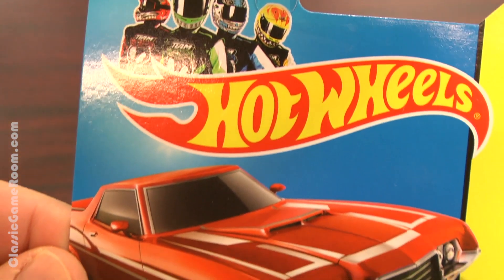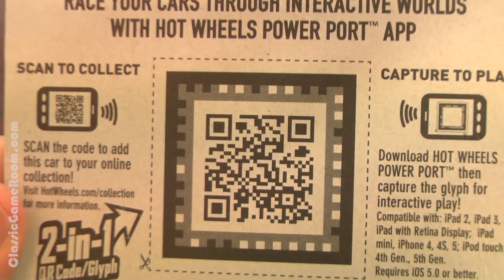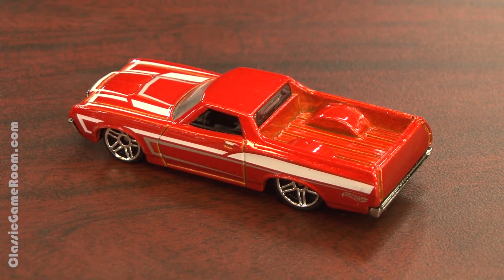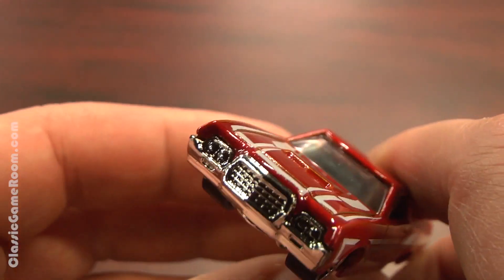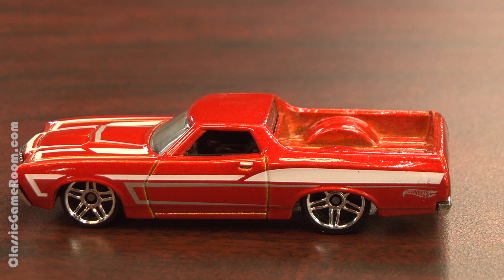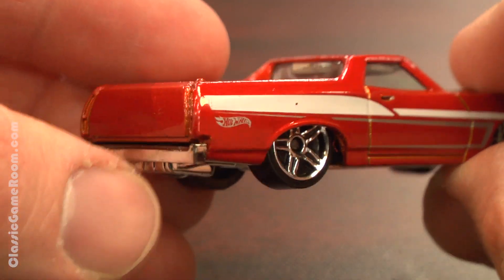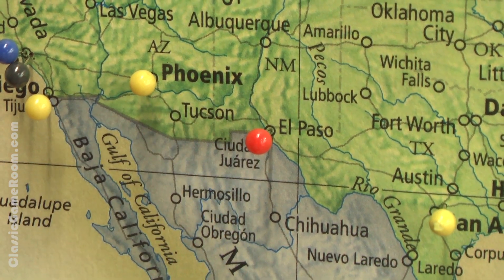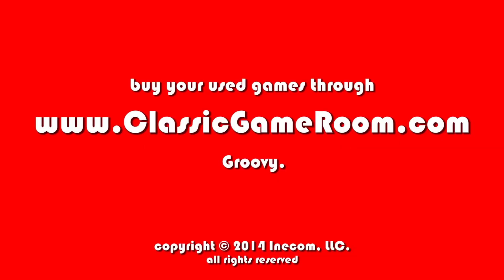CGR Garage - 1972 RANCHERO Hot Wheels review & Metro Last Light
Classic Game Room reviews METRO LAST LIGHT for PS3, also available for Xbox 360 and PC. CGR reviews the 72 Ford Ranchero from Hot Wheels with a deep orange paint job and off road wheels.